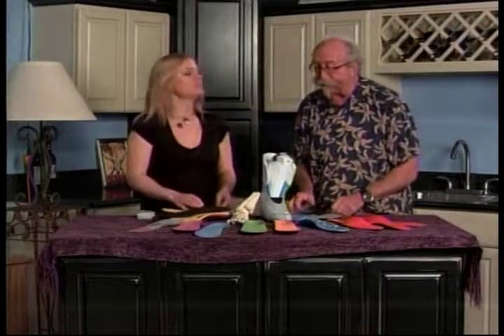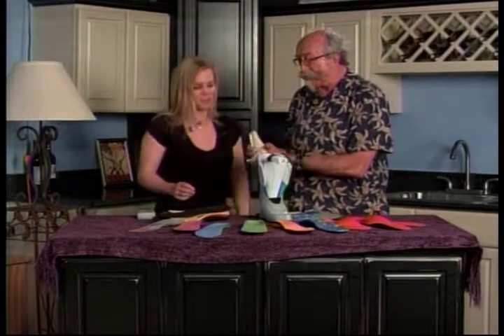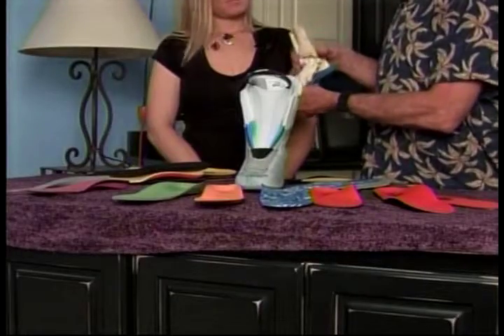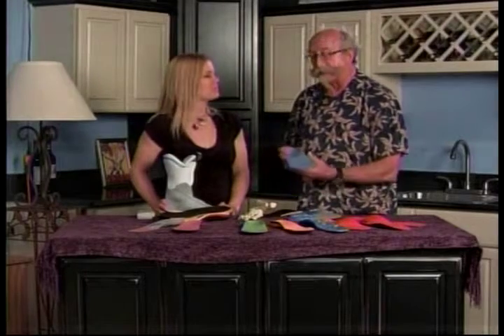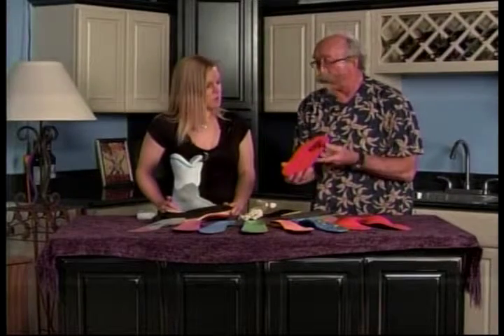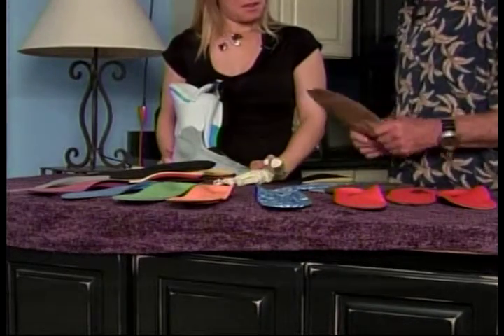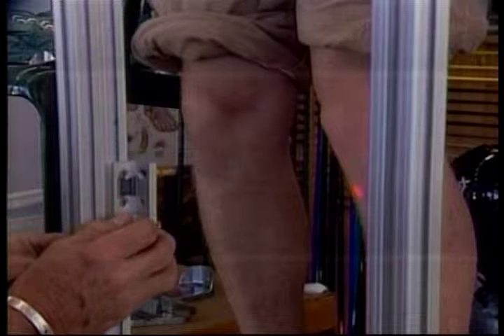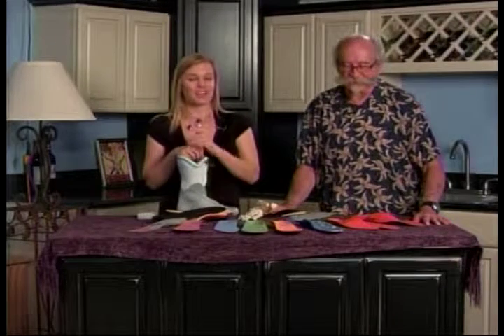SS 3 5 16 Precision Ski